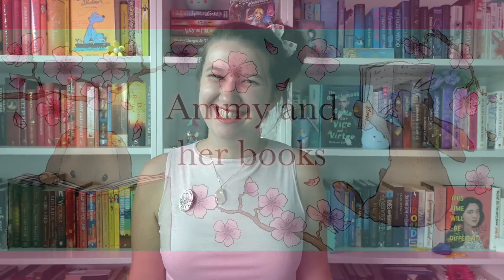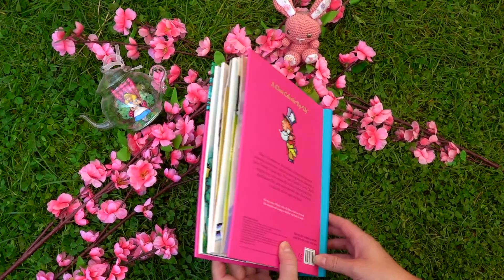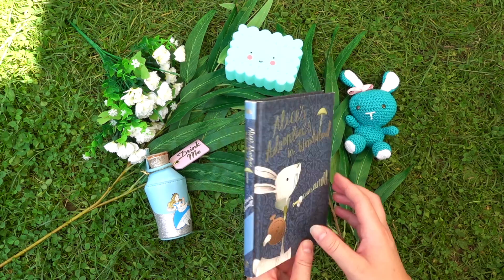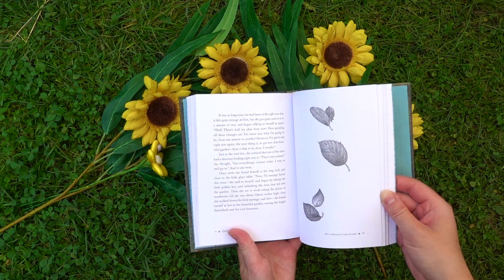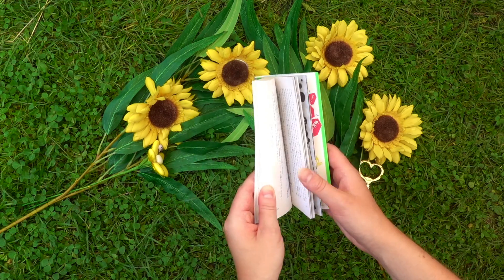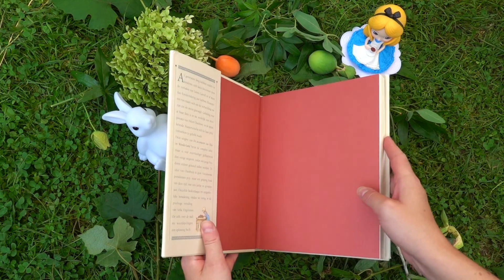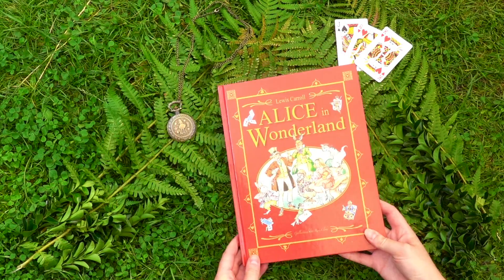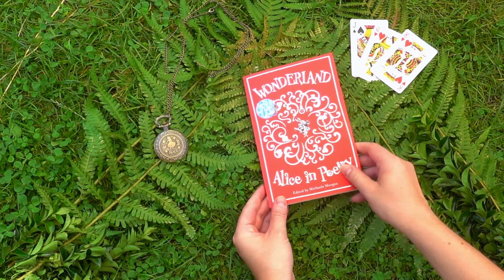All of my 28 Alice in Wonderland editions!! 🐰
こんにちは lovely people!

This video was supposed to go up on Saturday already, but unfortunately filming and editing took a little longer for this one. I also forgot to film one of my editions, so I actually have 29 ( but who's counting...😜).

The book I forgot to mention:
The Complete Illustrated Lewis Carroll

Free international delivery to over 100 countries worldwide.
With this link you can get 60 days of free e-books and audiobooks.